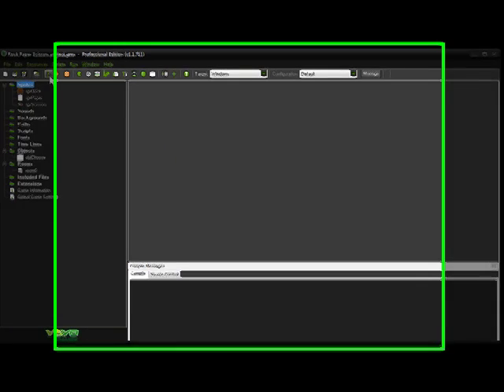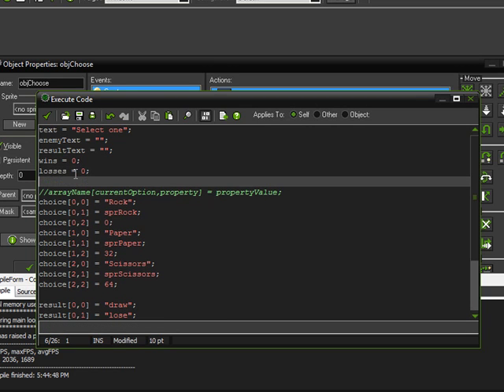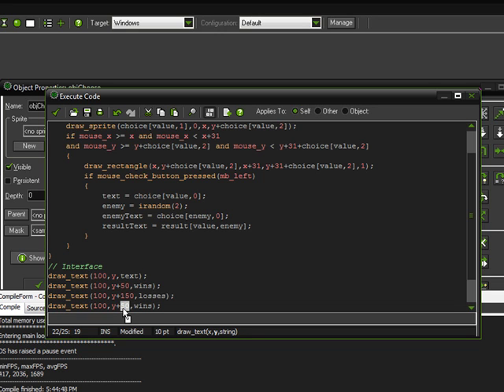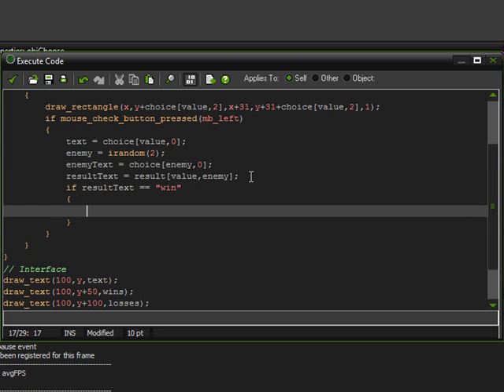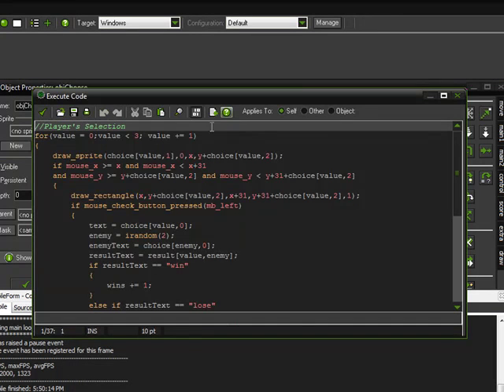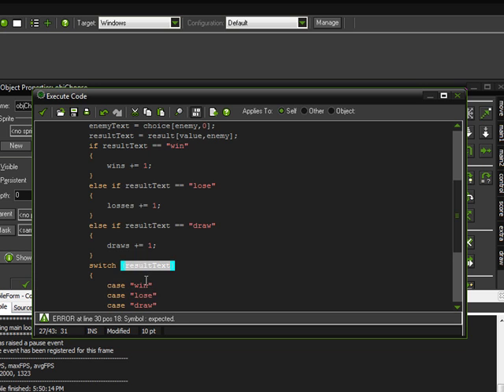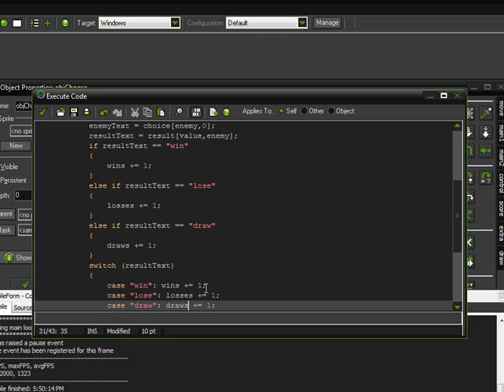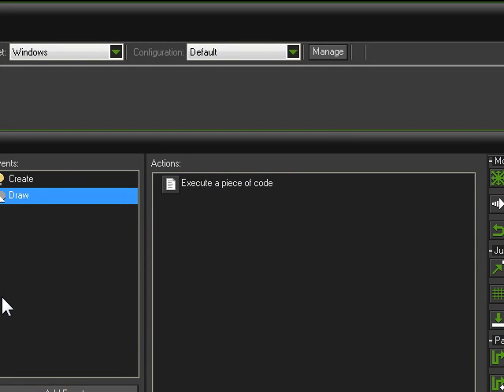GameMaker Studio: Rock Paper Scissors #7 - Scoring and Switch Statements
Use a switch statement to keep track of the players results.